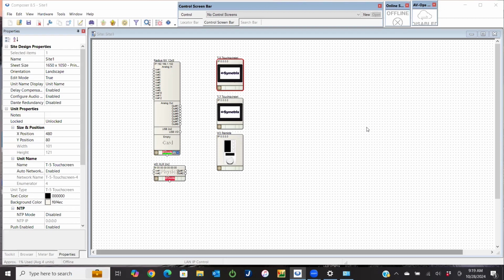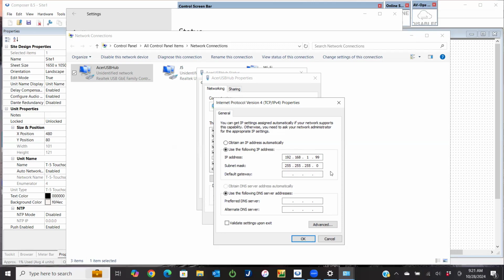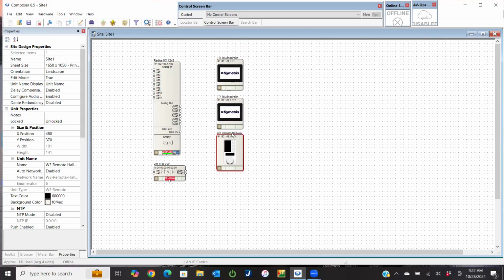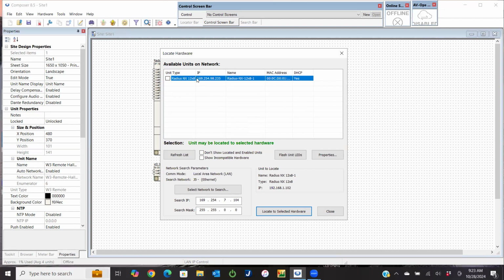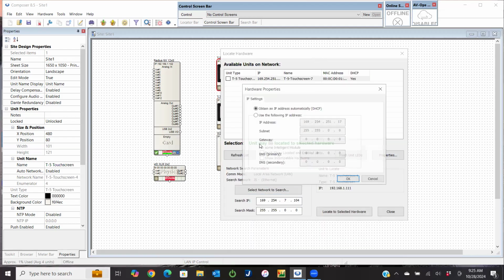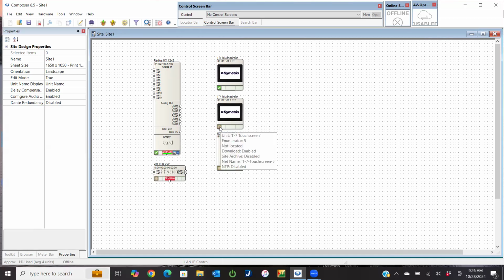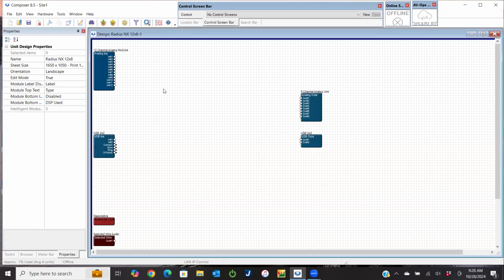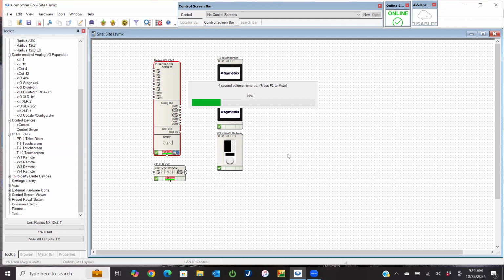Symetrix Composer - Setting Static IP Scheme & Getting Started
Starting from scratch with units set to DHCP, changing them to a static address scheme, then locating hardware (matching software and hardware), then pushing the file.